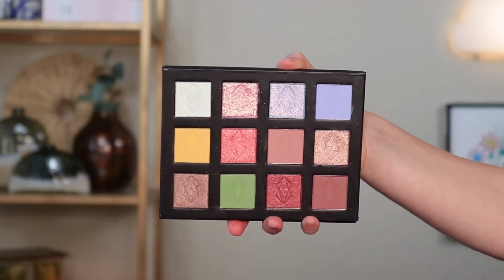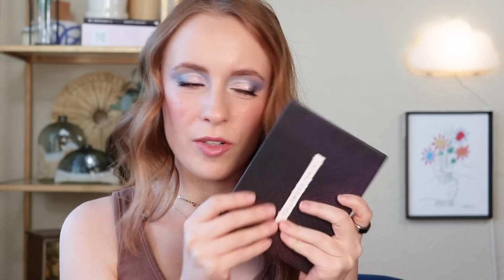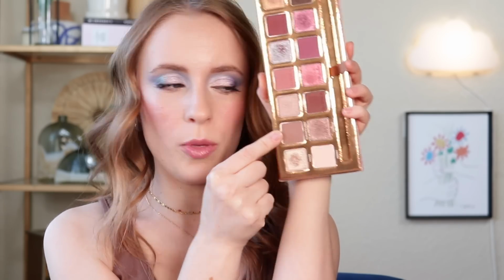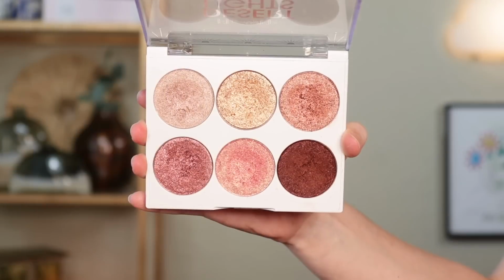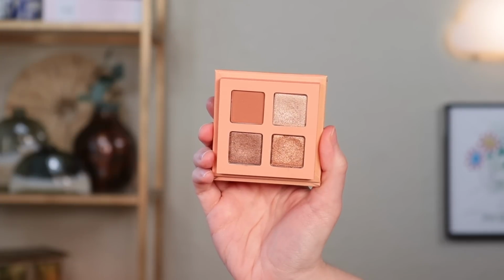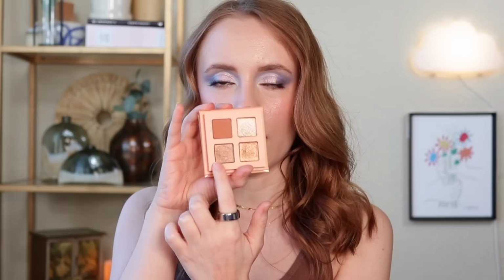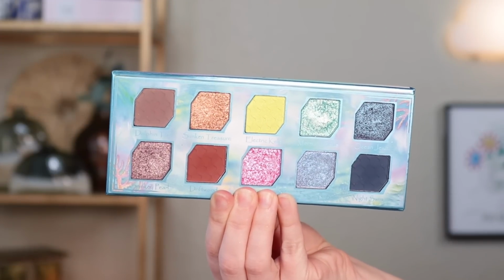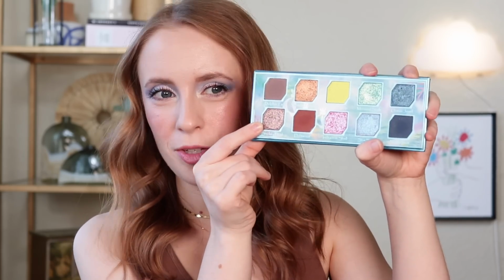If I Could ONLY Keep 5 EYESHADOW PALETTES... my ideal minimalist palette collection!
If I could only keep 5 eyeshadow palettes, here's what I'd choose! I truly think if I only had these palettes, I'd never get bored and would have all the colors I need.

⇨ *Lethal Cosmetics Custom 12-pan (Celestial, Parsec, Genesis, Altitude, Daybreak, Backdraft, Archetype, Acolyte, Lithium, Coven, Euphoria, Imago)

🌸 FAQ 🌸

⇨ Skin type? Combo/dry & acne prone
⇨ How old are you? 28

🌸 FTC 🌸